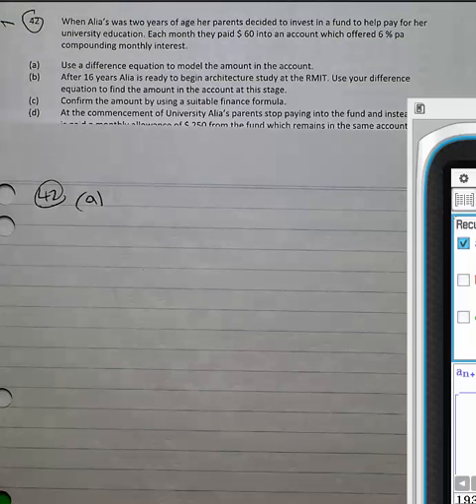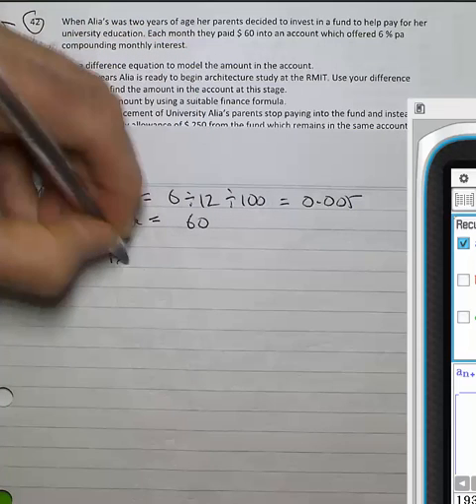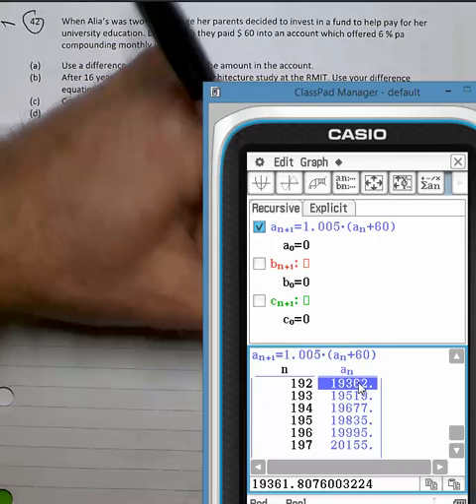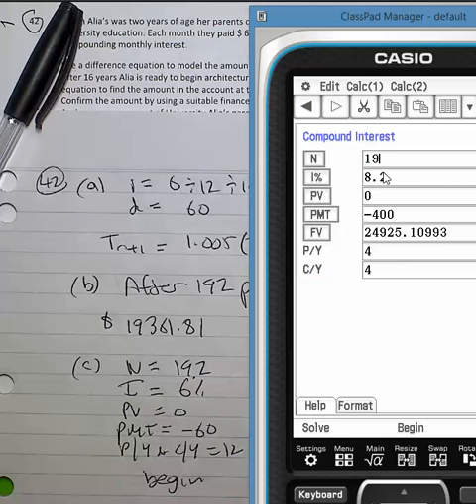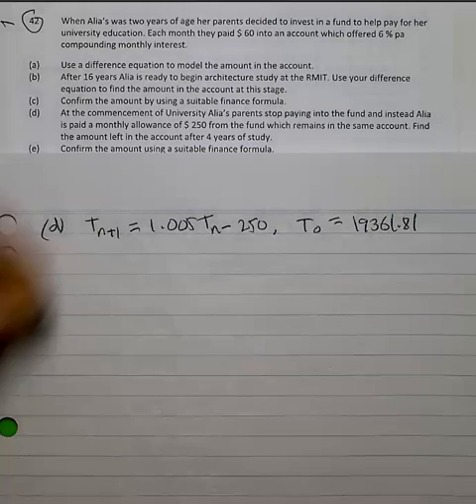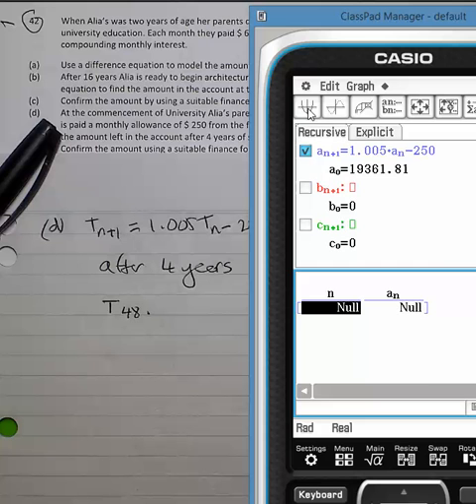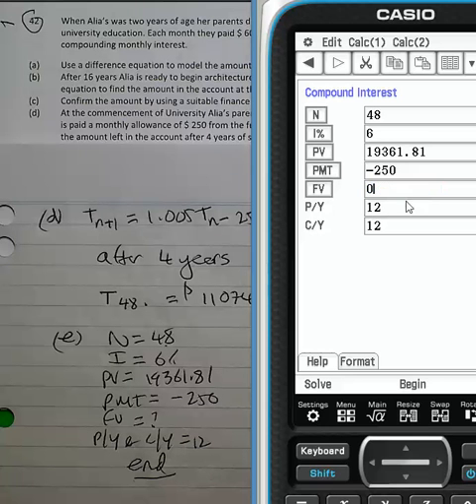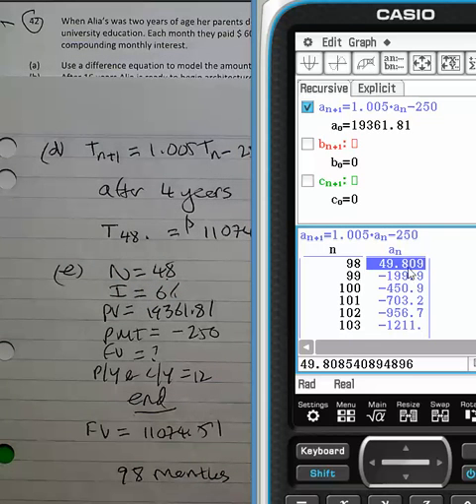S and S Set 3 42